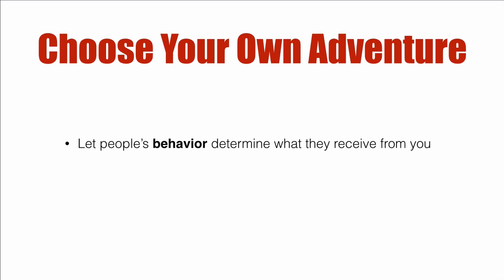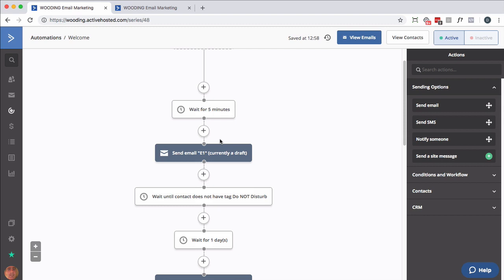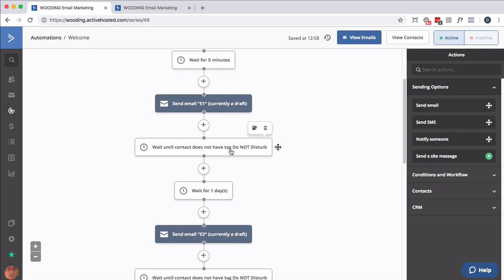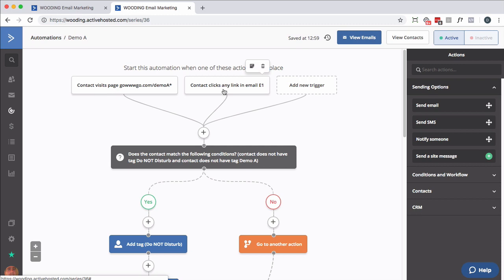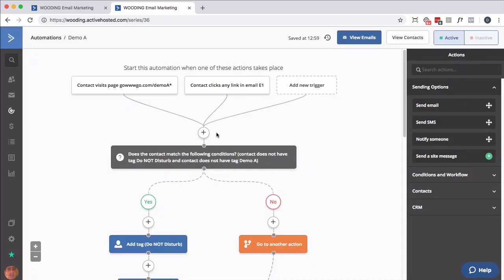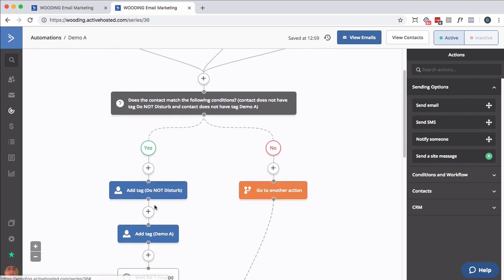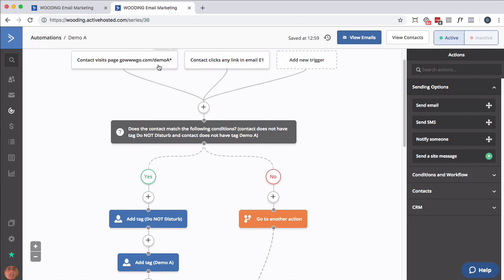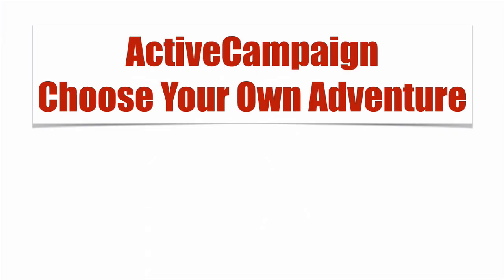Choose Your Own Adventure With ActiveCampaign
How to setup automations to allows contacts to choose their own adventure within your ActiveCampaign account.